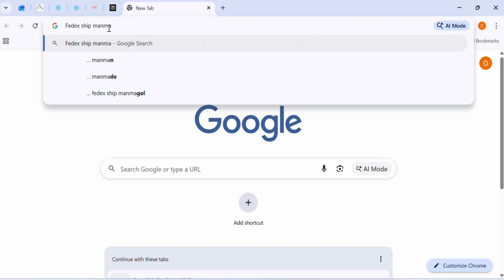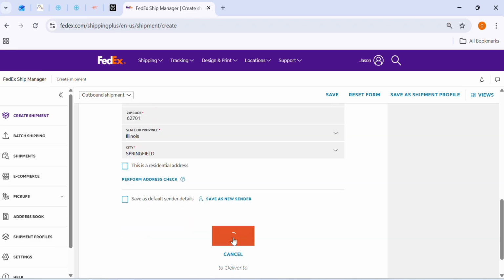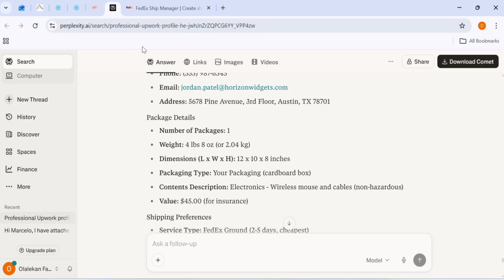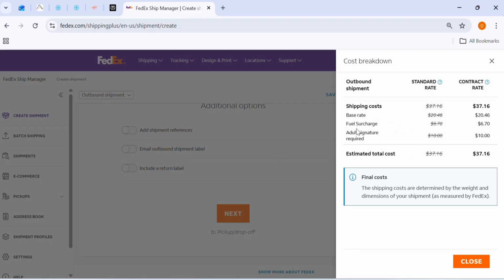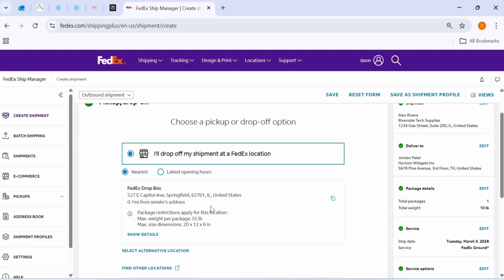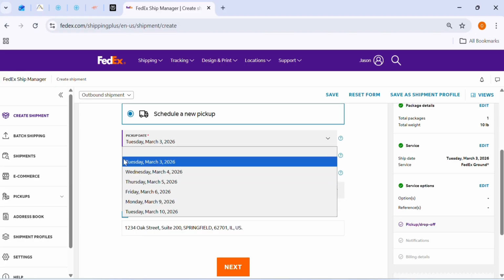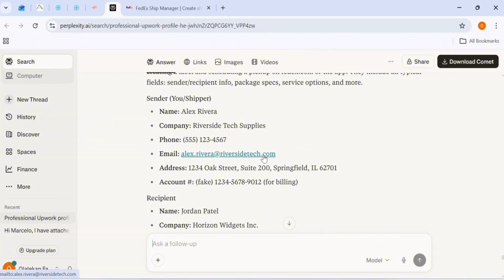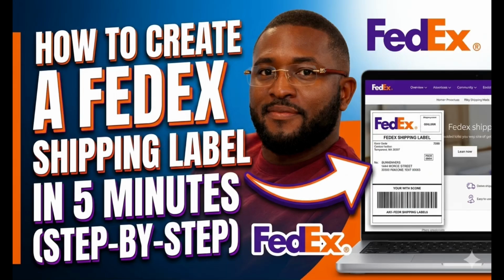How to Create FedEx Shipping Label in 5 Minutes (Step-by-Step)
Learn how to create a FedEx shipping label in just 5 minutes! Perfect for beginners—step-by-step guide using FedEx website or app. Save time & ship fast 🚚